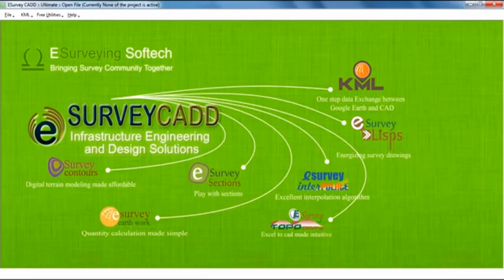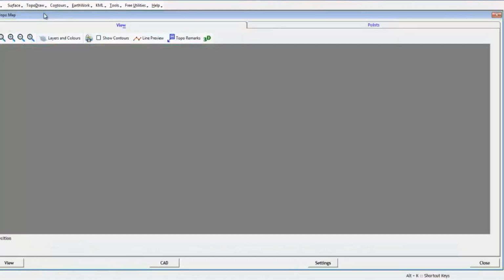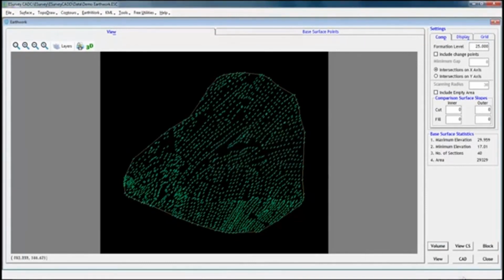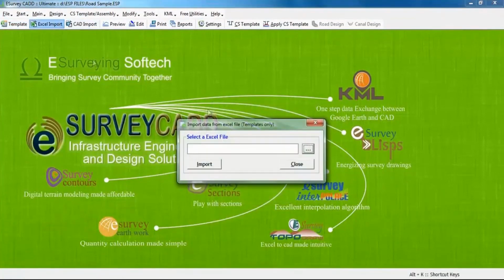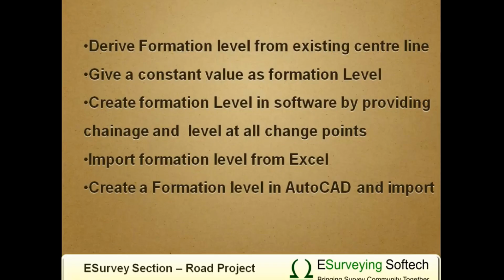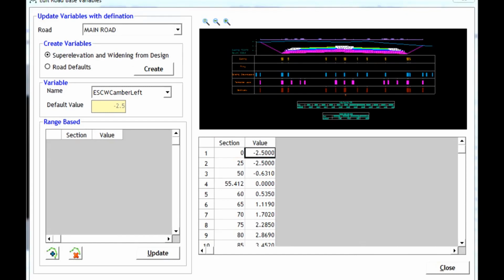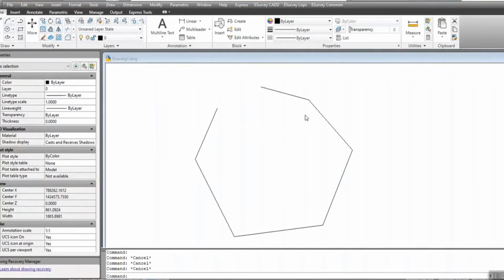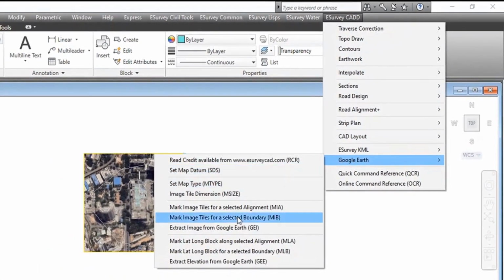ESurvey CADD Infra Design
Infra Engineering offers comprehensive solutions related to drafting, analysis and design, preparation of drawings and reports in Infrastructure Engineering Projects.

As a result of deep market research by a team of civil and software engineers, Infrastructure Suite solutions have been developed after understanding the practical problems faced by infrastructure engineers and designers while working with complex water resource and road design projects. These powerful tools cater to the needs of Road Design, Irrigation, Water Supply as well as Sewerage Management, and are greatly accepted and appreciated by engineers and designers for its ease of use, and time-saving capabilities.

The software in the Infrastructure Suites are widely used by engineers, surveyors, designers among others, to create industry-standard drawings, generate instant calculation reports and obtain other solutions related to Road Design, Irrigation, Water Supply as well as Sewerage Management. In every stage of the project, highly efficient and easy to use modules are very useful to help you save considerable time and prepare accurate and presentable drawings and reports.